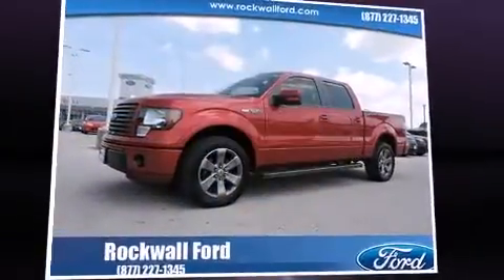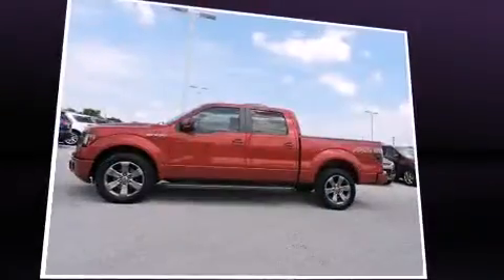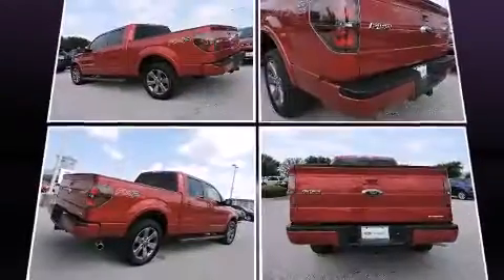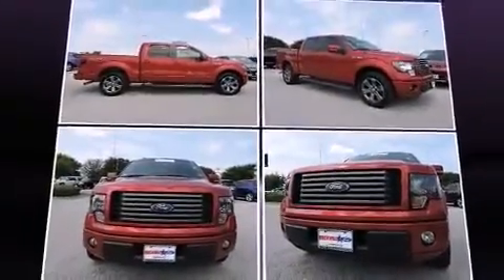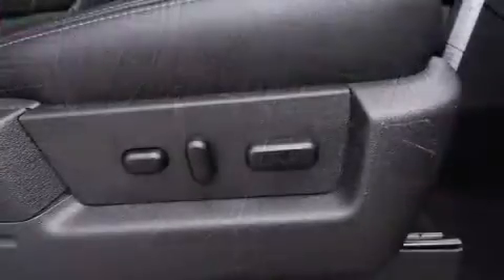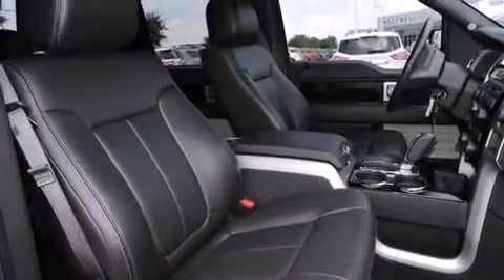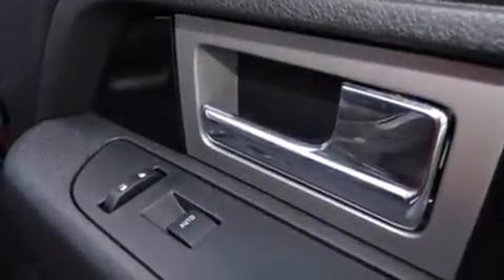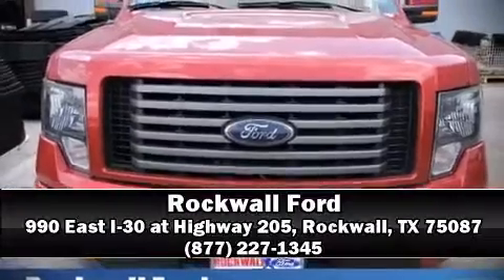2012 Ford F-150 in Rockwall, TX 75087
Rockwall Ford
990 East I-30 at Highway 205

The 2012 Ford F-150. With less than 30,000 miles on the odometer, you can be confident that this pre-owned vehicle will provide you reliable transportation. It features an automatic transmission, rear-wheel drive, and 5 liter 8 cylinder engine. Ford infused the interior with top shelf amenities, such as: a tachometer, a rear step bumper, air conditioning, tilt steering wheel, power door mirrors, power windows, and more. Audio features include an AM/FM radio, and 4 speakers, providing excellent sound throughout the cabin. Ford ensures the safety and security of its passengers with equipment such as: dual front impact airbags, head curtain airbags, traction control, ignition disabling, and 4 wheel disc brakes with ABS. With electronic stability control supplementing mechanical systems, you'll maintain precise command of the roadway. A Carfax history report indicates just one previous owner. Our aim is to provide our customers with the best prices and service at all times. Please don't hesitate to give us a call.